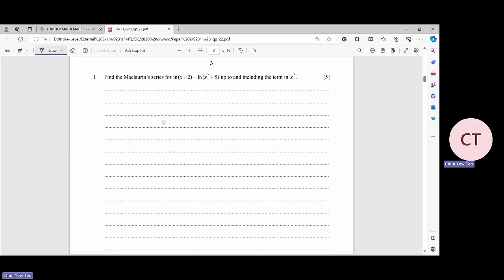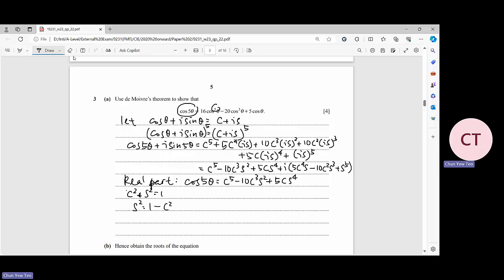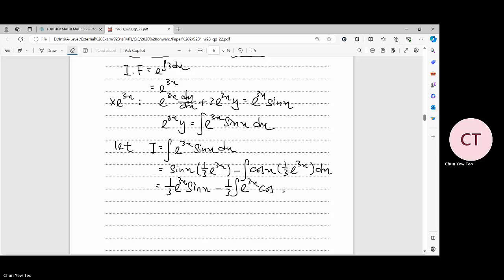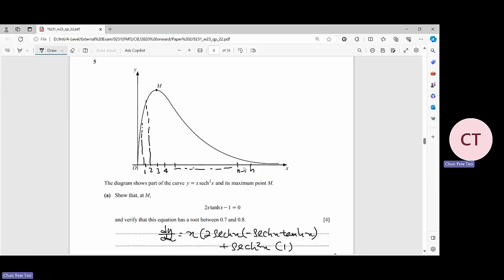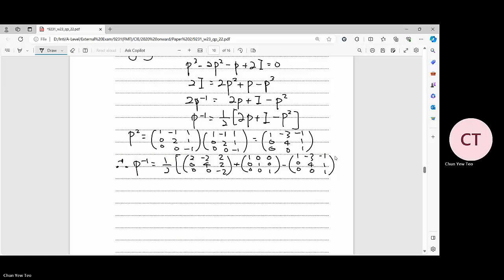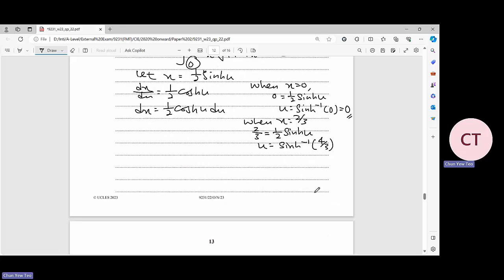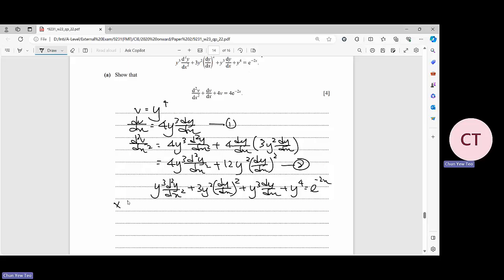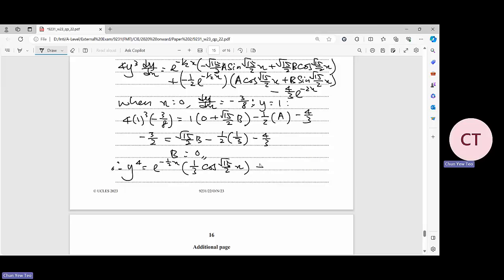9231/22/O/N/23 CAIE A-level Further Pure 2 Solution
Full Solution for Further Mechanics Oct Nov 2023 Paper 22
9231_w23_qp_22
9231_w23_ms_22
9231_ON23_P22
9231/22/O/N/23

00:00   Question 1
03:57   Question 2
07:14   Question 3
17:32   Question 4
23:34   Question 5
35:56   Question 6
45:17   Question 7
56:32   Question 8